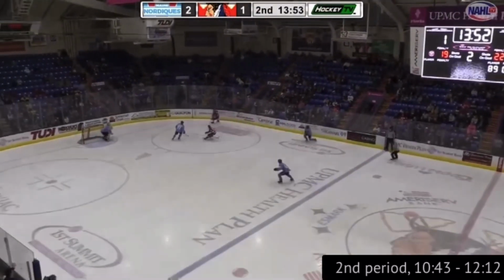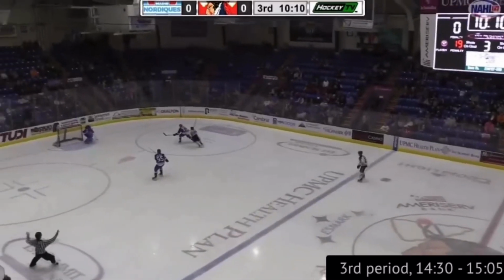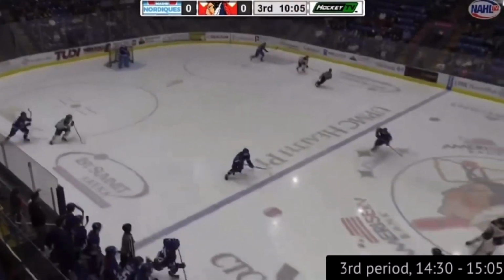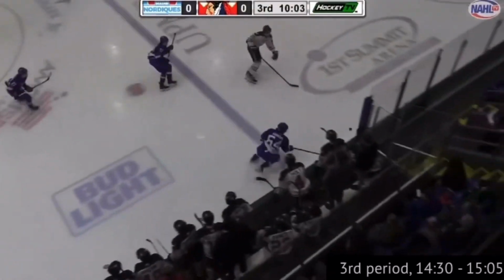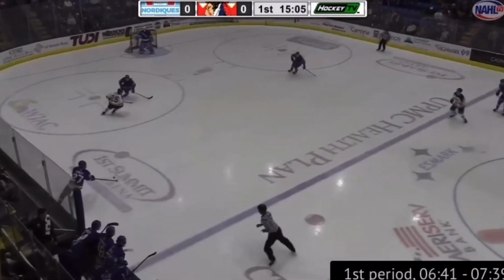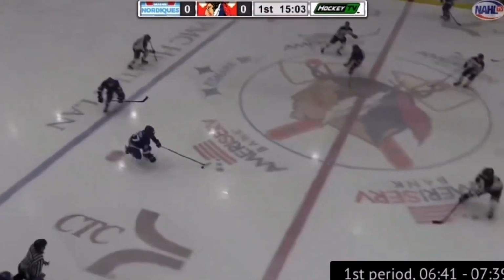Sterling wolters (#55 D-man) vs Johnstown first pass+joining rush, first pass, shots, small D plays